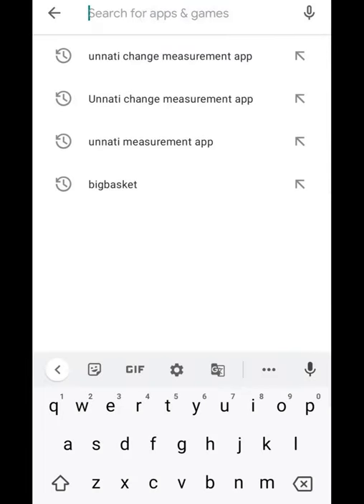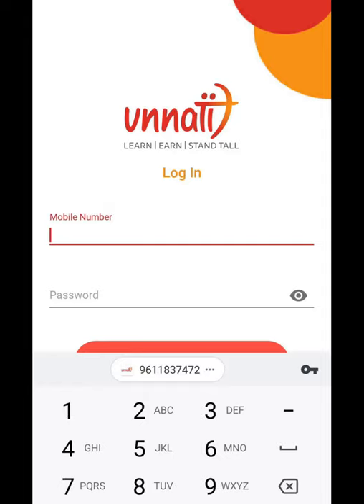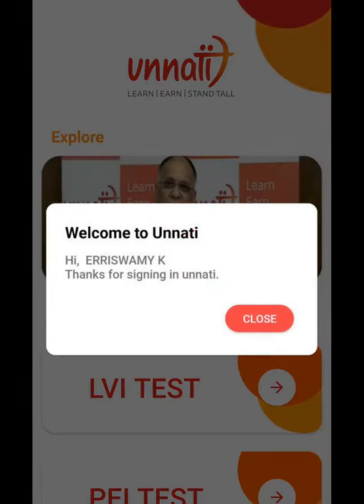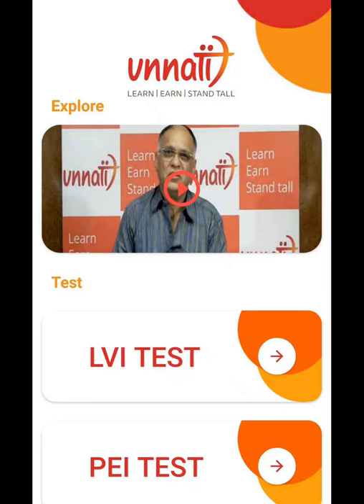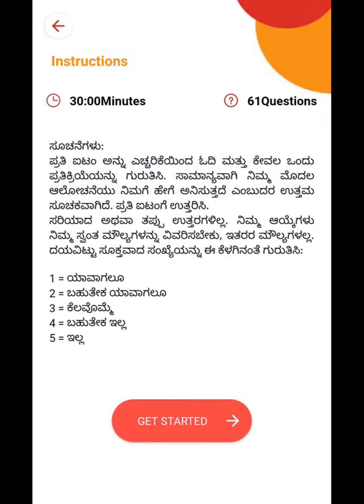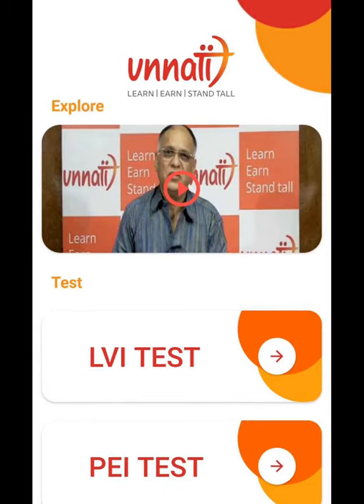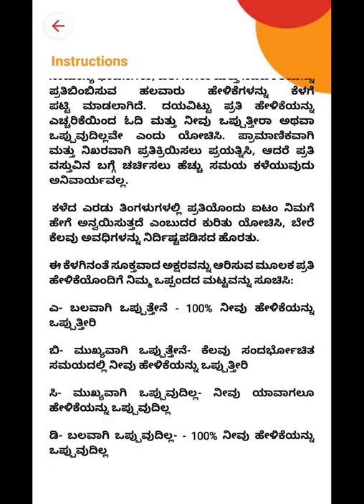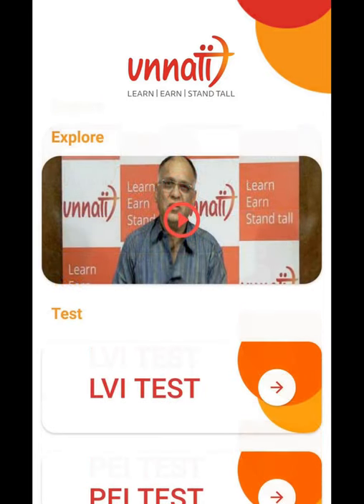Unnati CMAPP introduction online session | NGO | Bangalore | India